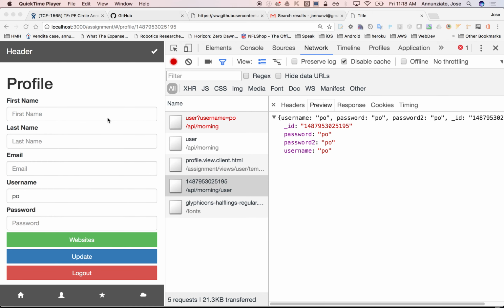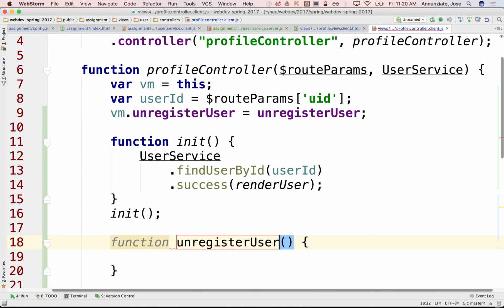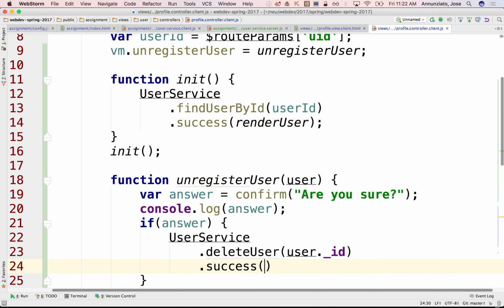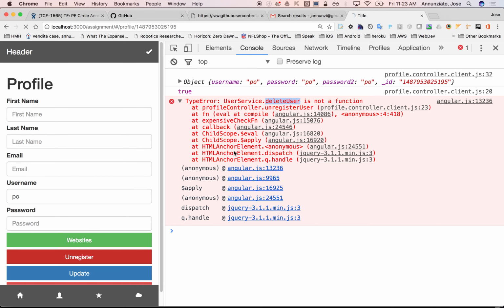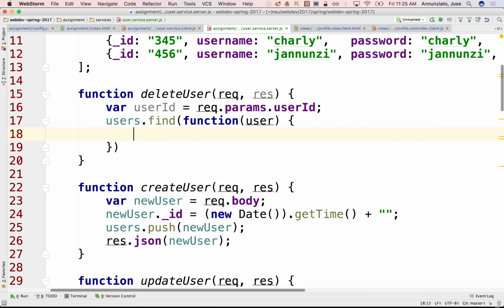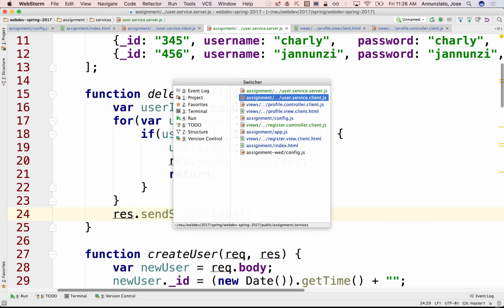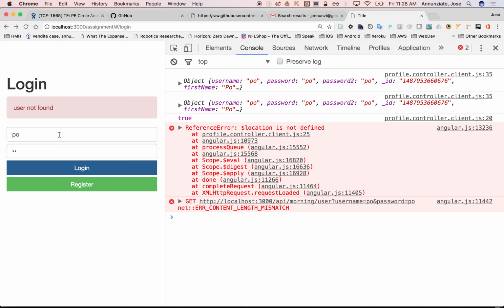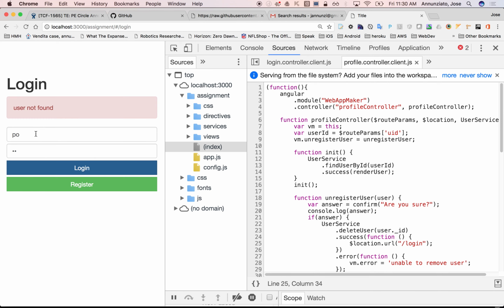7 deleteUser web service to unregister a user in mean stack webdev spring morning 2017 2/24/2017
Implementing delete user RESTful web service to unregister a user in a MEAN stack Web application (MongoDB, Express, Angular, Node.js)